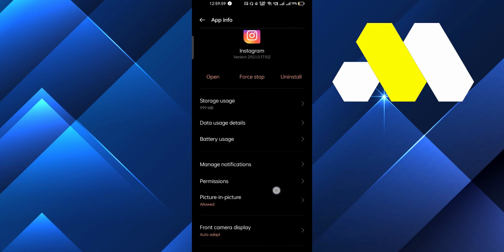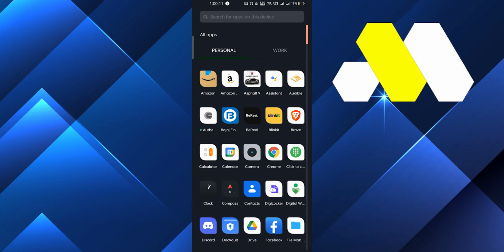How To Fix Instagram Unable To Load Image From Gallery (2022)